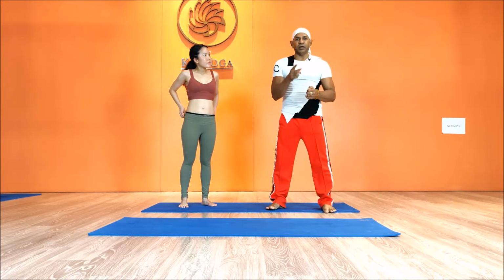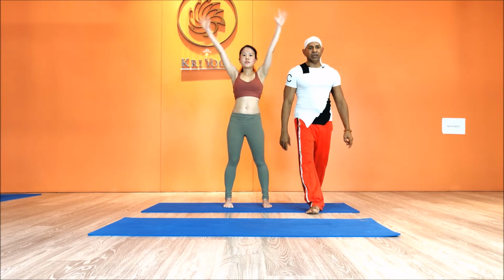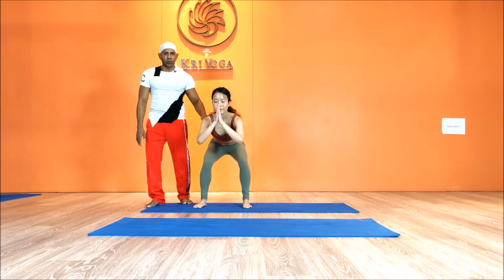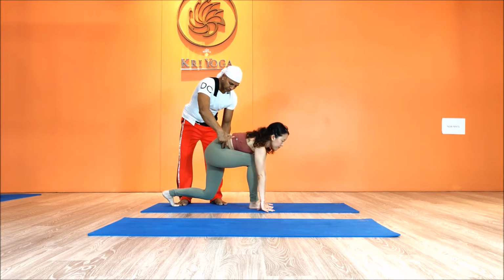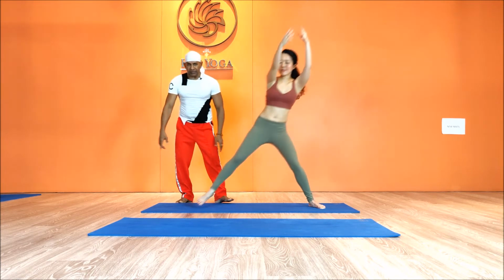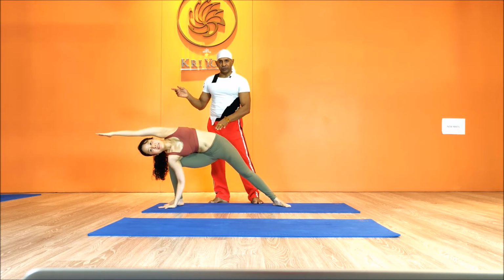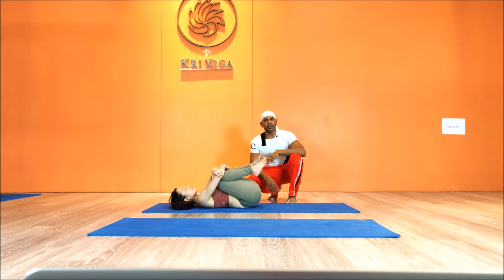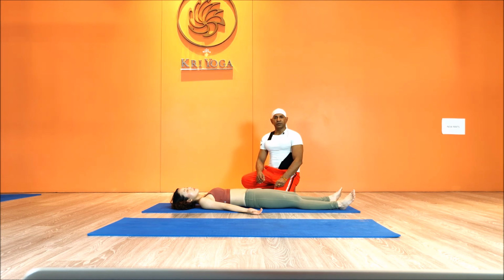30MIN MORNING YOGA (FOR TRIM WAIST AND LEAN LEGS) WITH MASTER KAMAL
This session includes a stomach vacuum, yogic techniques to trim your waist and make your muscles lean and strong.  Do whatever you can and leave the rest.  With time you can do them all easily.  Be consistent in your practice.  towards the end of the session relax, it is important to release stress in the adrenals and muscles. thanks to Kru Jane for demonstrating the postures.
 Live with Passion and compassion. Master Kamal

About Grandmaster Kamal One of the 8 greatest Indian Yoga Masters in the World Dr. Srinivas Suresh Kamal (fondly called Master Kamal/Dr. Kamal), South Indian born, is one such Yoga Master who has mastered different styles of Yoga since age 5 i.e., Hatha Yoga, Raja Yoga, Ashtanga Yoga, Kundalini yoga, Himalaya Yoga, Healing Therapy, Happy Yin and various types of Meditation. Founder of Kri Yoga, a dynamic, static & subtle Vinyasana method of Yoga System. He holds a Guinness World Record in a Scale Yoga pose, 200 & 500 hour Yoga Alliance USA Registered Teacher, holds a Ph.D. in Naturopathy and Yoga Management, Doctor in Alternative Medicines, Ayurveda Wellness Counselor and a Certified Ayurveda Practitioner, (CAP, NAMA -National Ayurvedic Medical Association), U.S.A, a Certified Fitness Coach, Singapore, Certified Fitness Instructor, FISAF, Singapore, CPD Accredited Certification, Certified Nutrition Coach, Lvl 1, member ADVISOR Committee for Association of Ayurvedic Professional of North America (AAPNA), Author of 4 Books in Yoga and Ayurveda, Performed 60 hrs. of Yoga Episodes that are most popular on TV ‘Yoga for Everyday life’ Vietnam